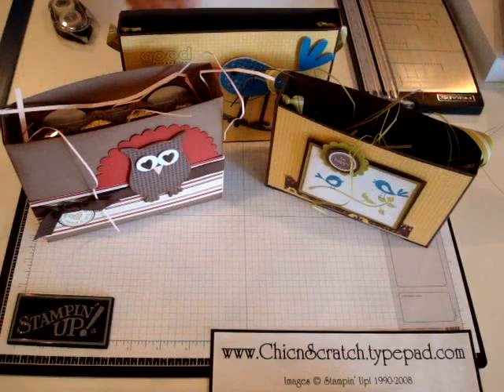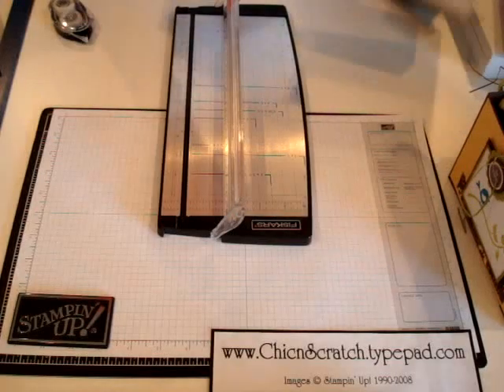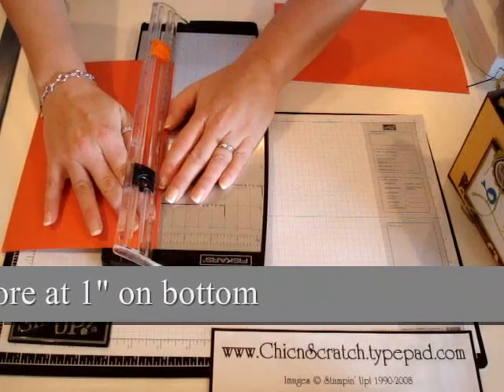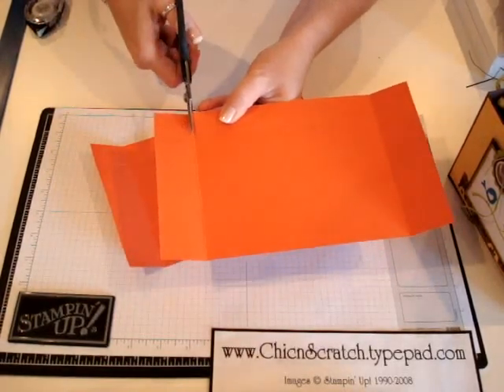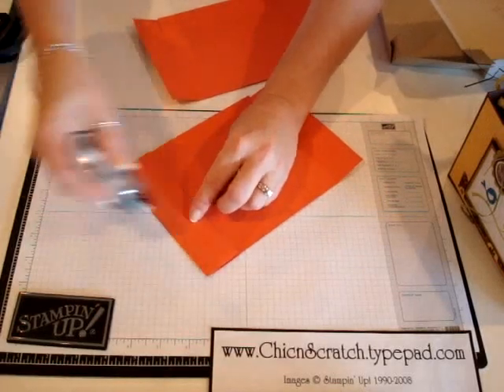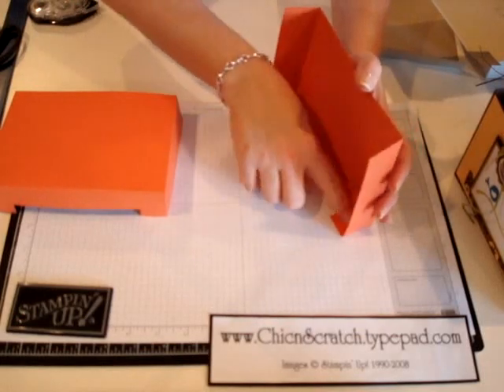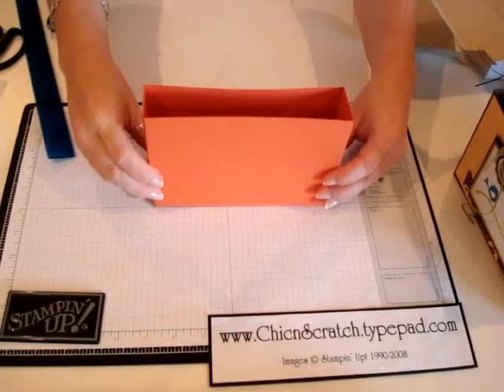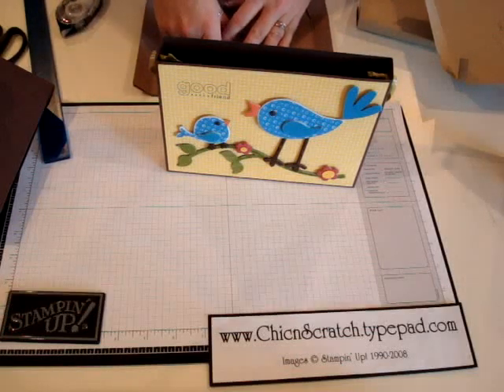Stationery Box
Tutorial with Stampin' Up! Demonstrator Angie Kennedy Juda